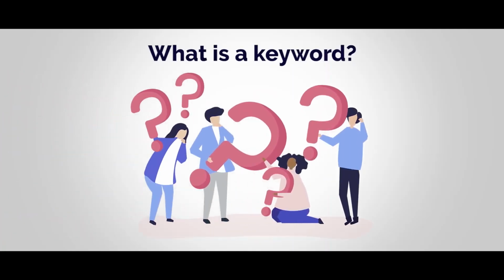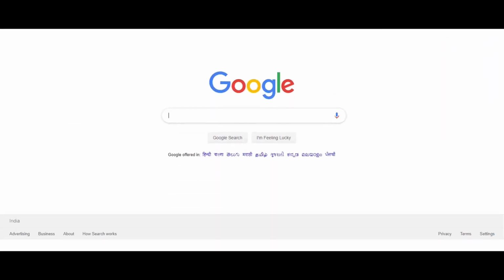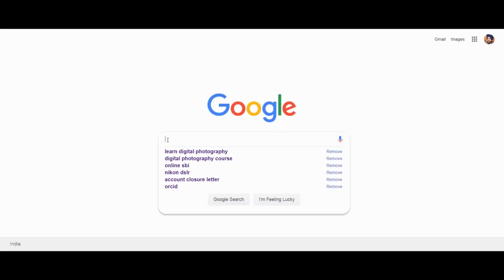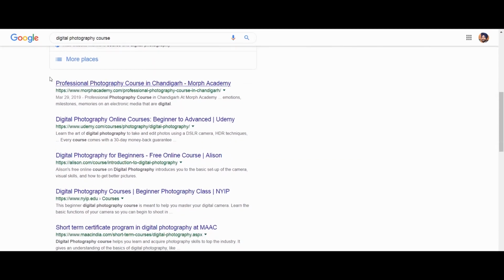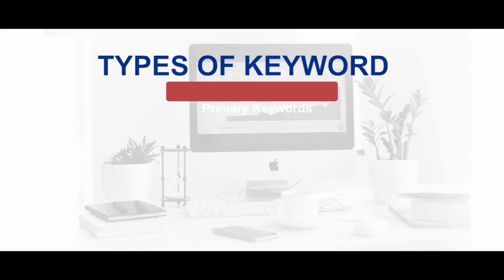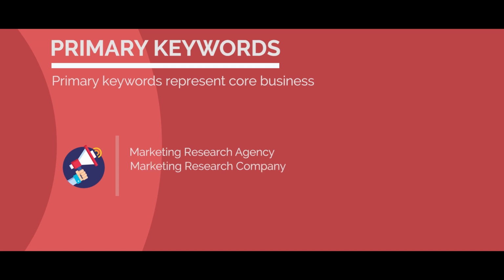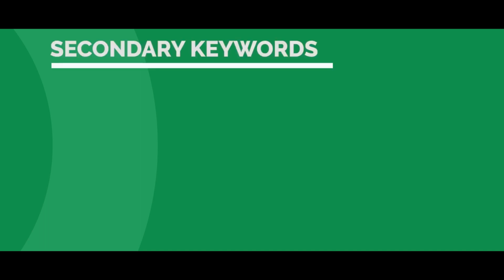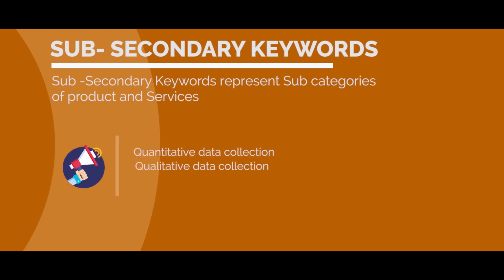Lecture-13 Website Planning and Development Keywords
Module 5 Website Planning and Development Keywords Part 1